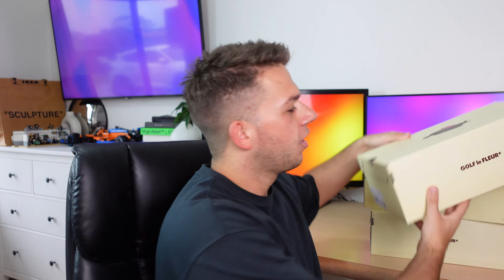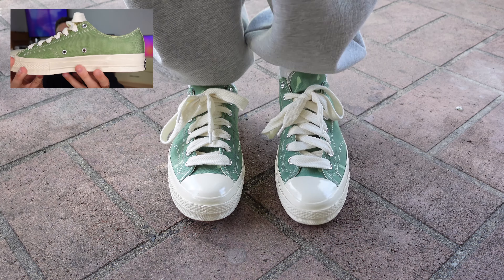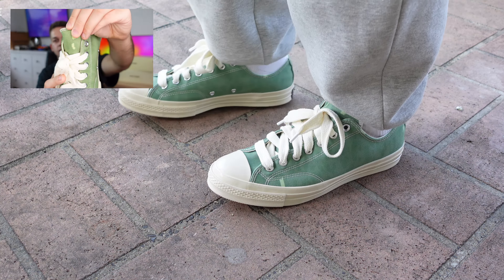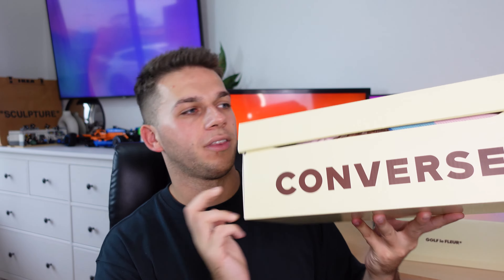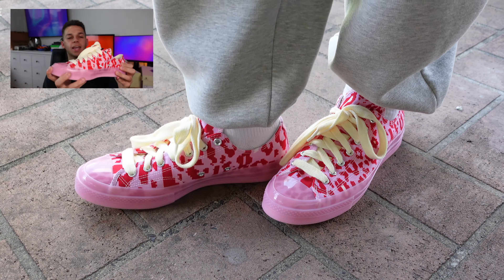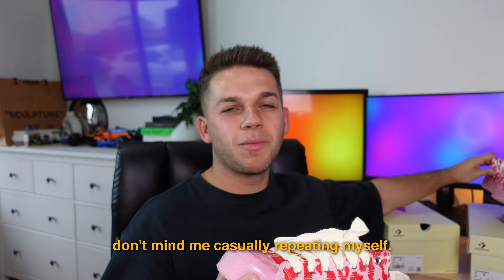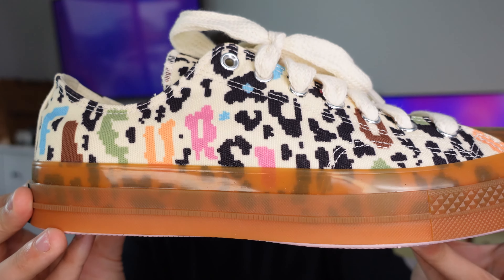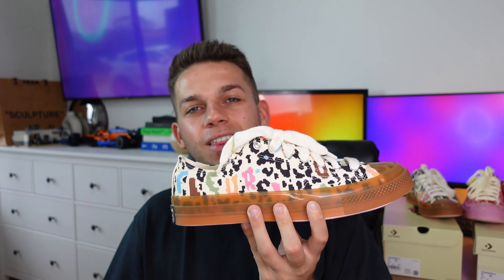Tyler The Creator's latest GOLF le FLEUR Converse collaboration is a surprise...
Durable canvas, translucent toe caps, and the iconic 'Bellboy' graphic on the outsole, this new Golf Le Fleur collection reimagines the Chuck 70 Low with vibrant digi camo prints in four stunning colorways.

& lukrembo - branch.